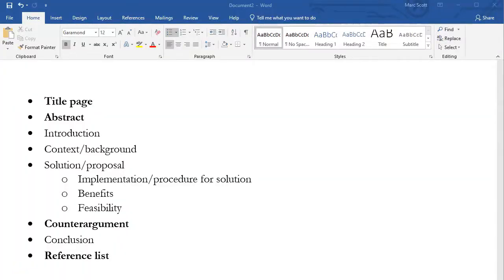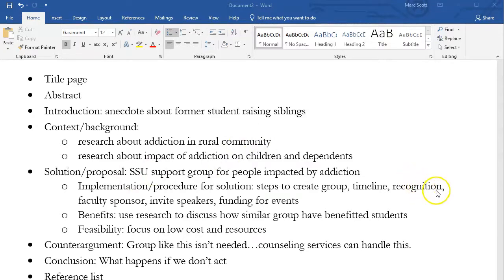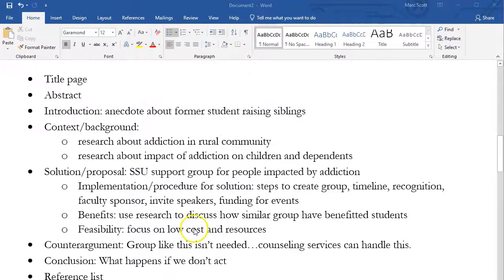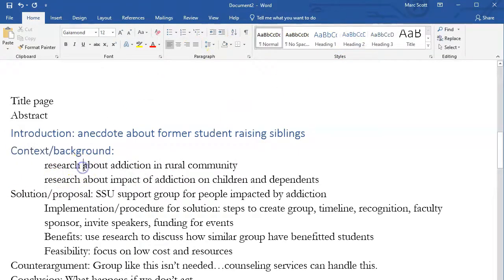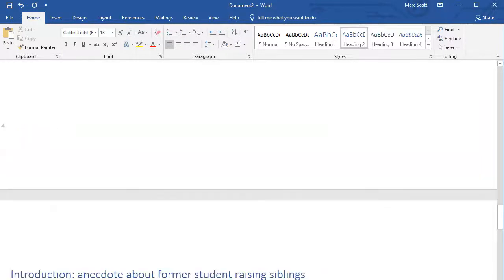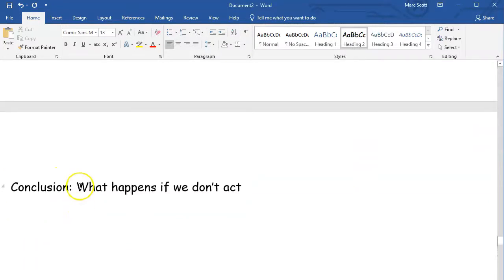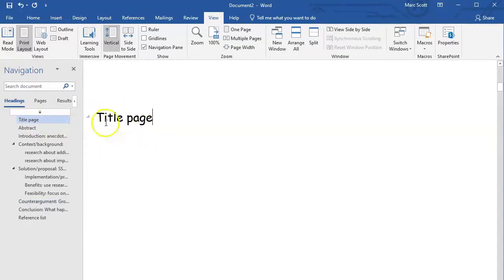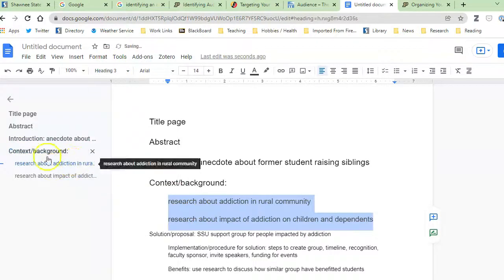Dr. Scott explains how to use the styles feature in Word